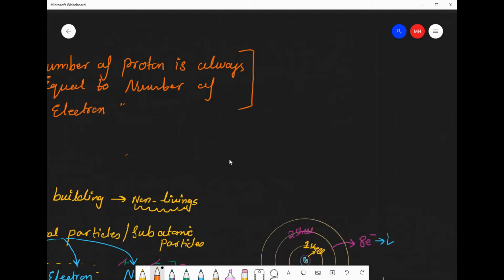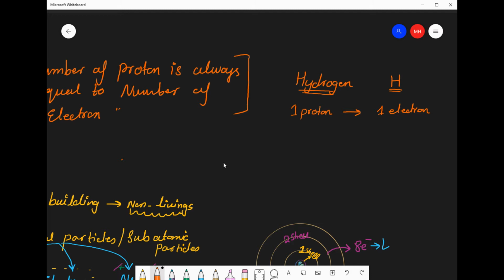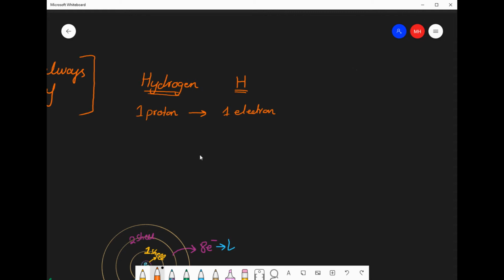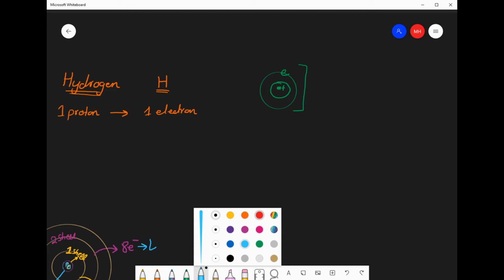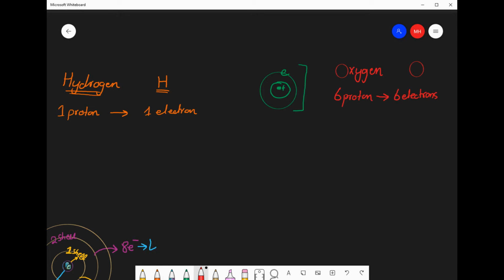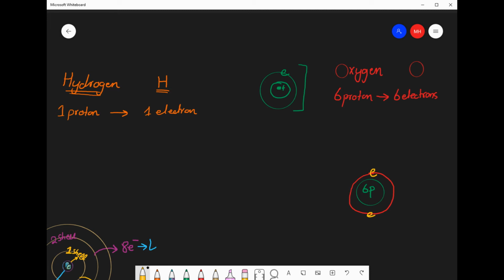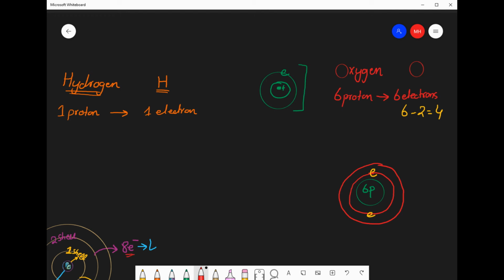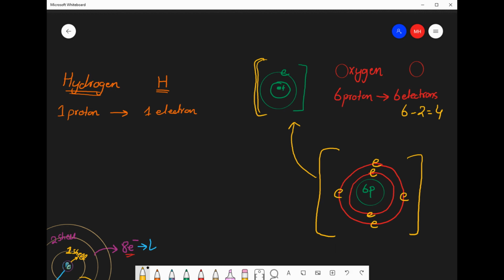PRE IGCSE COURSE FOR BEGINNERS 4